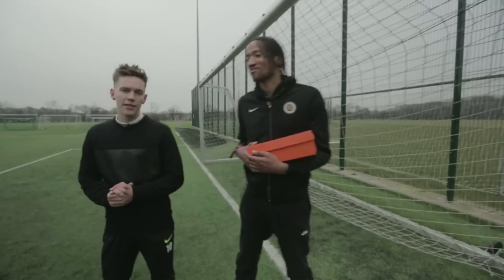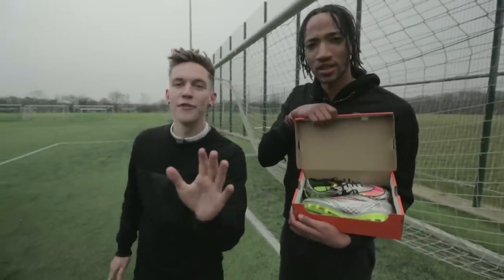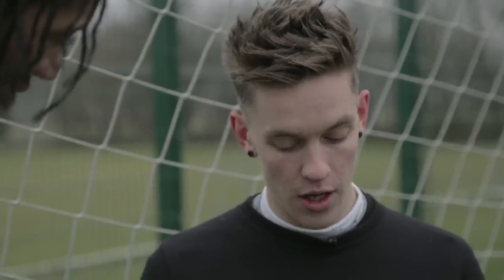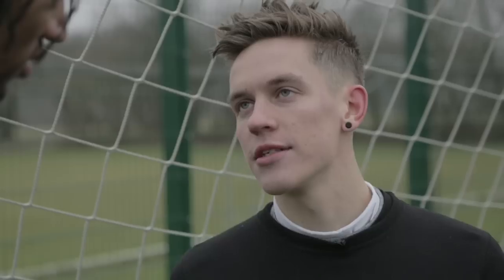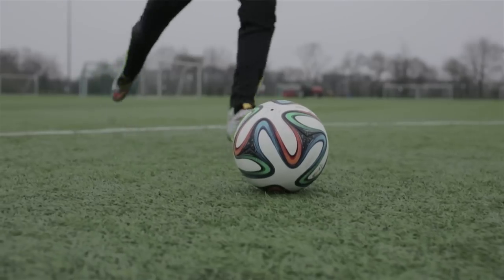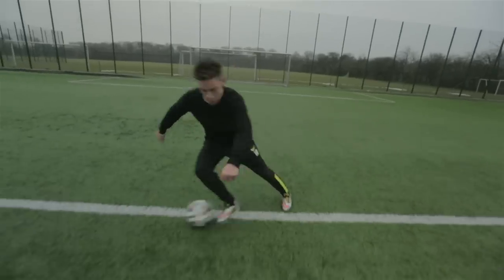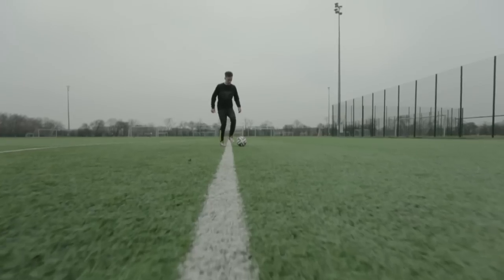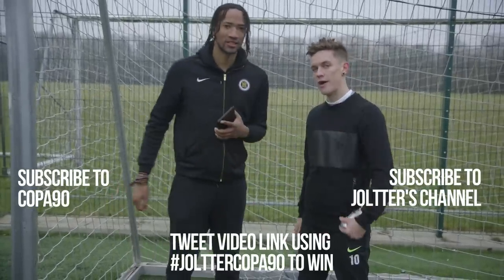Copa90 feat. JoltterFootball - Neymar Hypervenom Liquid Diamond Play Test & Review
Sup guys & girls! Copa90 and their team came over to Copenhagen to film & produce some videos with me not too long ago and the result is in front of your eyes now: testing and doing freestyle football skills with the new Neymar Jr Nike Hypervenom Liquid Diamond boots!

It was great fun to have Copa90 here and see how they film, work and produce videos! Make sure you head over to their channel to learn some Neymar skills with his new Hypervenoms right

The video was filmed, edited and produced by Copa90 and their team. Normally I list all the camera equipment, editing softwares and other info like that here in the description but this is an exception as their crew made this happen :) Big shoutout to Copa90 and Poet from the Comments Below show for coming over to Copenhagen!

Hope you guys enjoy this collaboration!

And yeah, I love my Hypervenoms haha ;) Still my favorite Nike boot! I also love this Liquid Diamond colourway. Good luck in the competition, one of you guys out there will win a pair for yourself!

1. 00:00 - 01:06 Piercing by Axel Coon, Liam T. Spencer & Thomas Helmich
2. 01:07 - 01:55 Pitcher by Jim Toc & Linus Sandberg
3. 02:04 - 05:03 Hitting Hard Now by Panauh Kalayeh